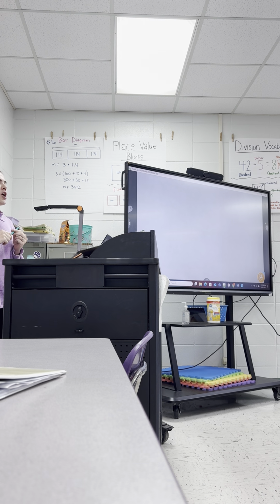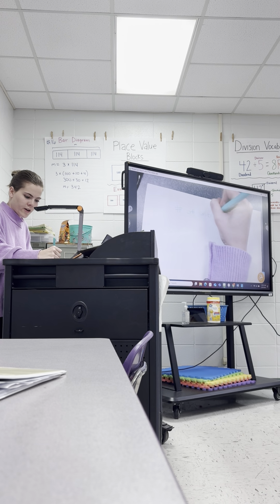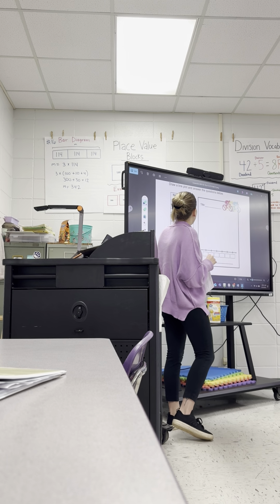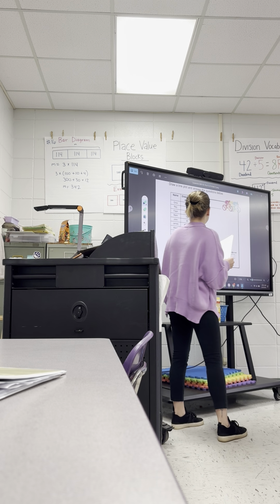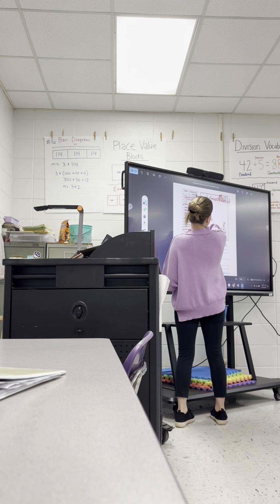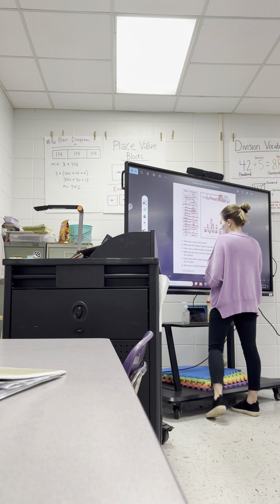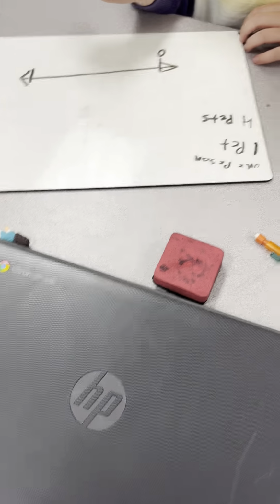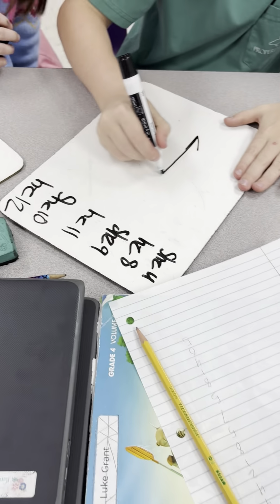February 20, 2025